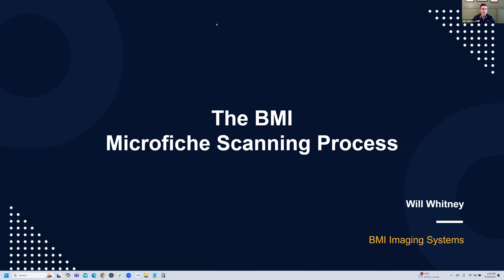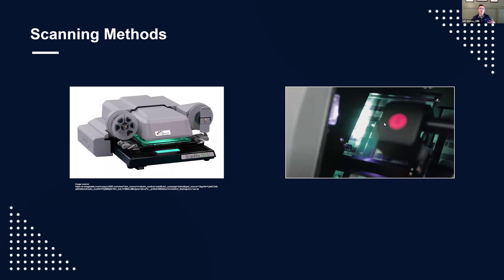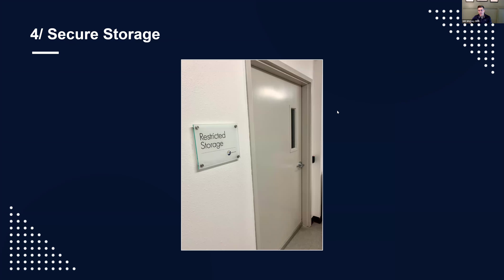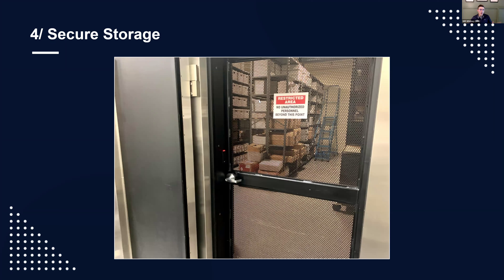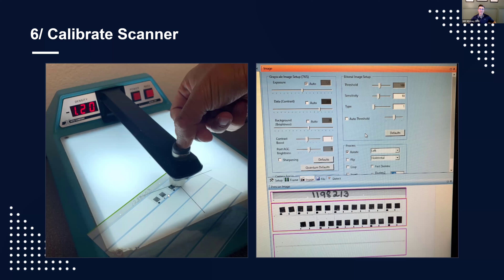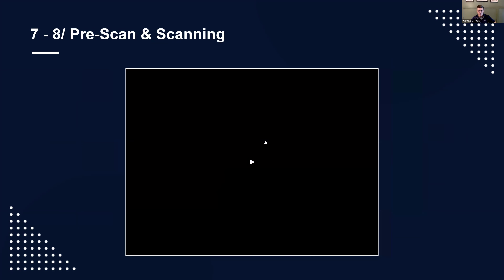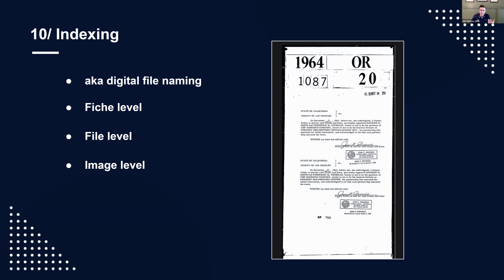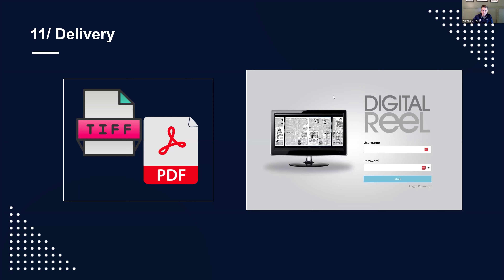Webinar | BMI Microfiche Scanning Process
Choosing a company to scan your microfiche is just one part of the project.

How the microfiche actually get scanned is just as important, and you WANT to know how your vendor will handle it.

Learn the BMI Microfiche Scanning Process in this webinar!